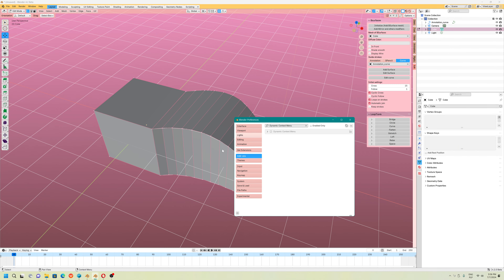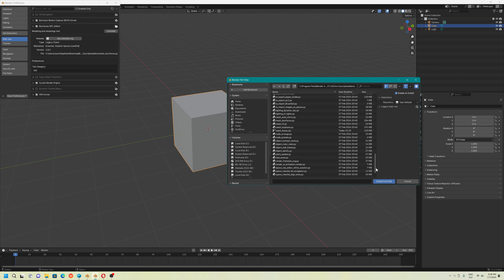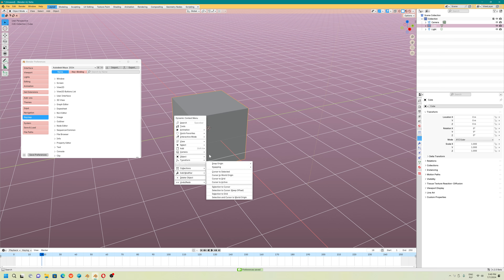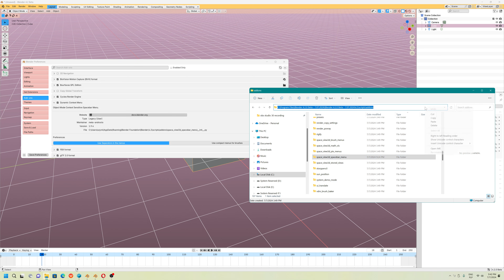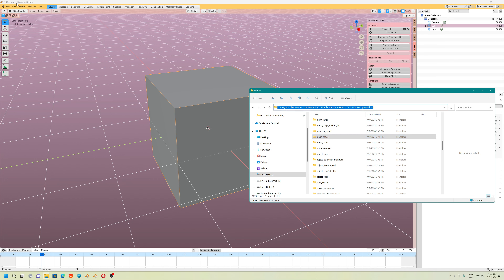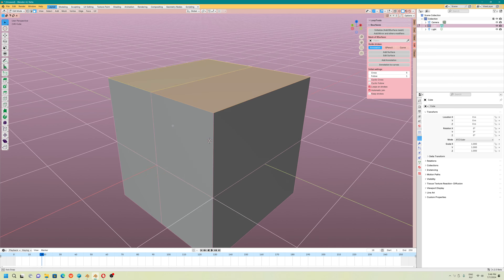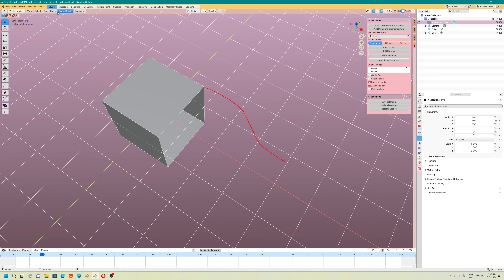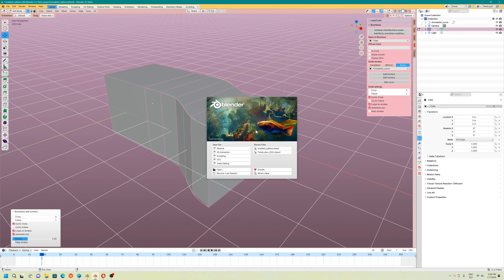Blender 4.2 Beta - How to MANUALLY - install addons from previous version - tutorial EN (2024)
Blender 4.2 Beta - How to MANUALLY - install addons from previous version of the program - tutorial EN (2024)